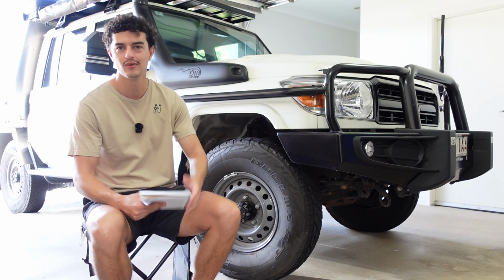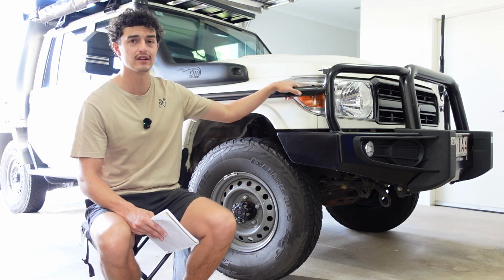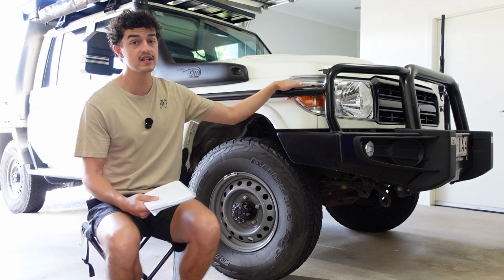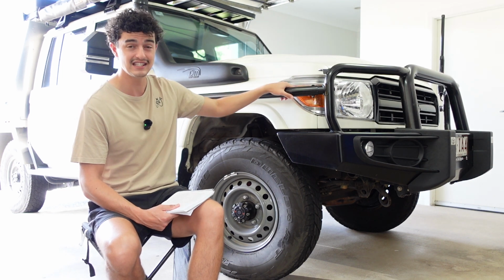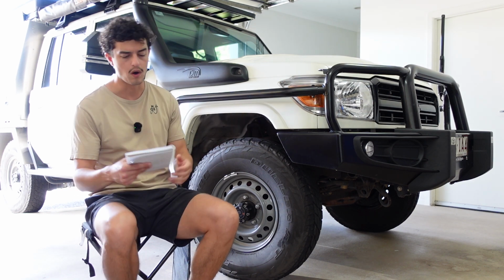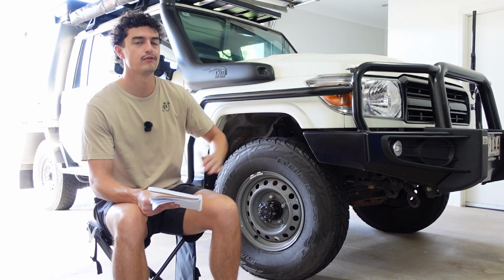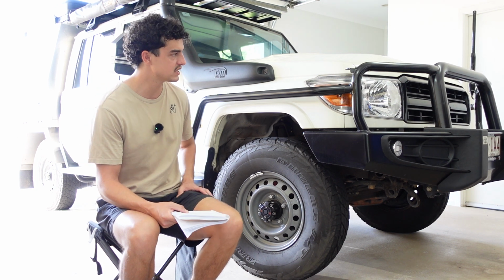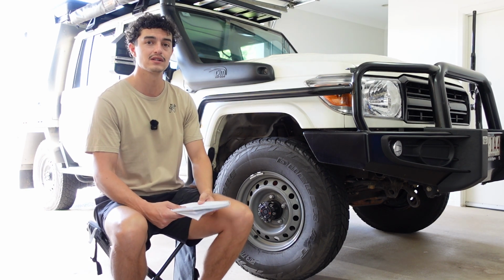Is OEM Genuine Factory Barwork Worth It? 5 PROS AND CONS of My Genuine Toyota Landcruiser's Barwork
In today's video, I'll be weighing up the pros and cons of purchasing genuine bulbars, side steps and scrub bars from the factory.

Here are most of the products shown in the video:
PSE Fabrications canopy: Call Pete on 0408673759 (or find him on Facebook)
ARB Single Compressor

Fiskars Axe
*Coleman Fan/Light Combo
*Buck Knife Alternative
Ram Suction Mount
Ram Mount Arm
Ram Mount Garmin Holder
Garmin In-Reach Mini
Light and Bug Zapper Combo
Thermacell E55
Thermacell Refills
Fiskars Shears (bigger)
First Aid Kit (alternative)
Rope (alternative)
GSI Outdoor Knife Set
*New GSI Full Cook Set
Coleman Tritan Dual Burner Stove
Kincrome Spanner Set
Kincrome Socket Set Alternative
Hammer Alternative
Toilet Paper

*This video is my opinion only. I am not a professional and anything I mention in this video is specific to my situation and are my thoughts. Please consult professional advice before attempting anything presented in this video.

Chapters:
0:00 What's Ahead
0:52 Cairns to Wujal Wujal
4:07 Magic Mind
5:22 Rossville Bloom Field Road
5:53 Elim Beach
11:11 Battle Camp Road To Laura
15:58 Laura River Crossing
18:23 Old Laura Homestead
20:24 Conclusions